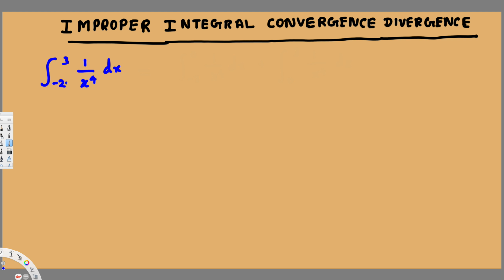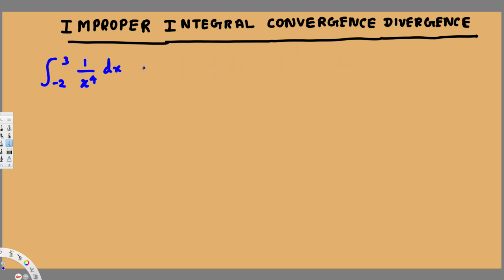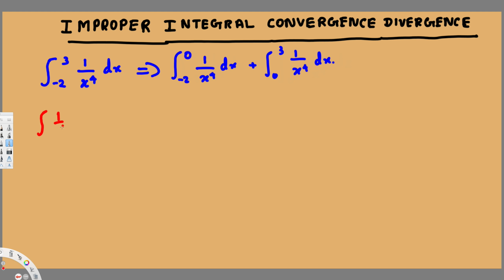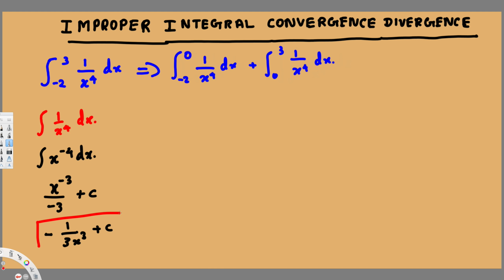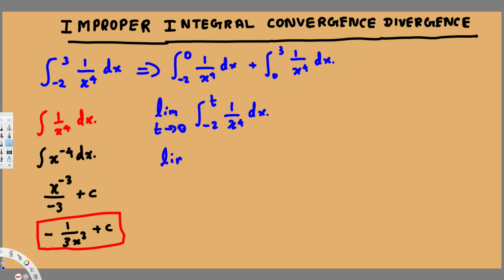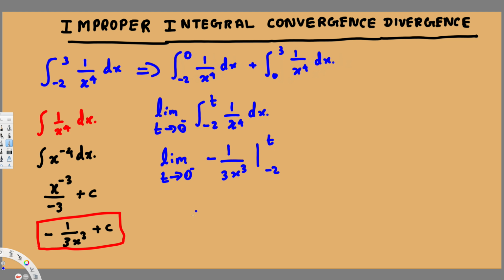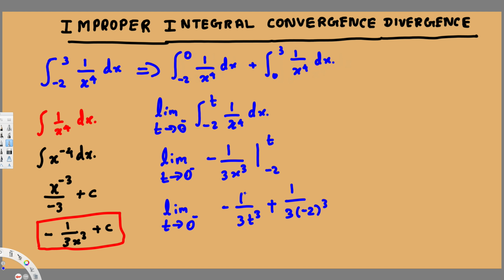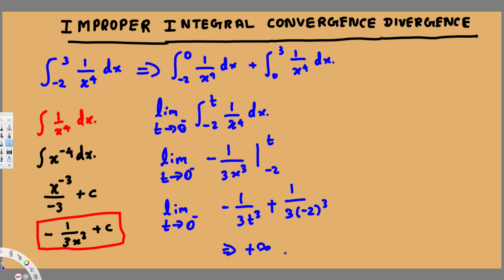Improper Integrals Convergence and Divergence, Limits at Infinity & Vertical Asymptotes, Calculus #4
Join us in this comprehensive calculus tutorial, where we delve into the world of improper integrals, exploring their convergence and divergence, and understanding limits at infinity and vertical asymptotes. This video, part of our calculus series, aims to clarify complex concepts in a straightforward manner, making it easier for students and learners to grasp the fundamentals of improper integrals and their applications. We'll discuss how to evaluate improper integrals, identify when they converge or diverge, and analyze functions for vertical asymptotes, all while considering limits at infinity. With step-by-step explanations and examples, this tutorial is designed to support your learning journey in calculus, providing a solid foundation for further study and practice. Whether you're a student seeking to improve your understanding of calculus or a teacher looking for resources to supplement your lessons, this video is an invaluable resource. So, let's dive into the world of improper integrals and unlock the secrets of calculus together.